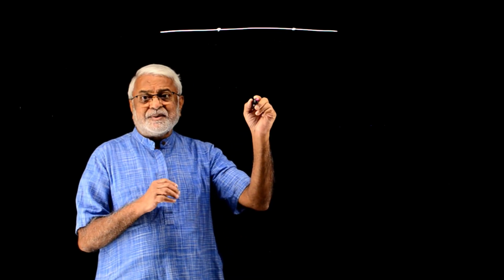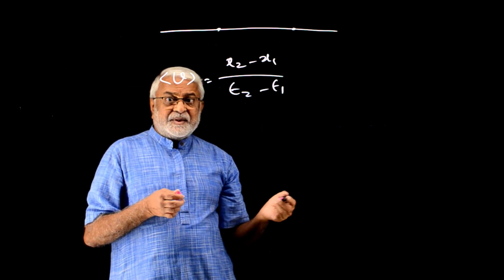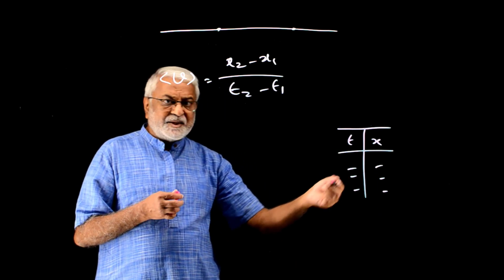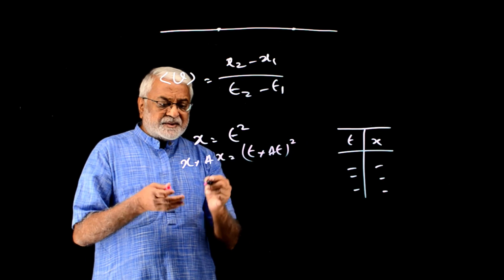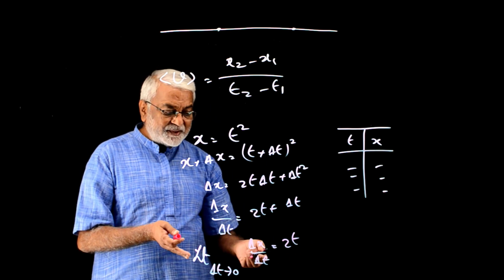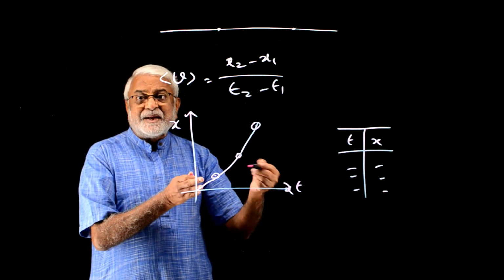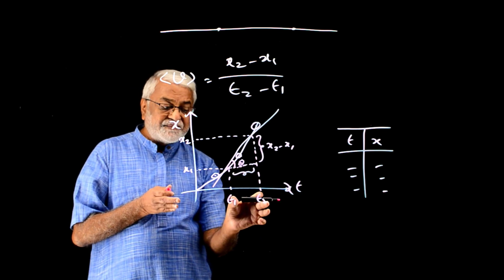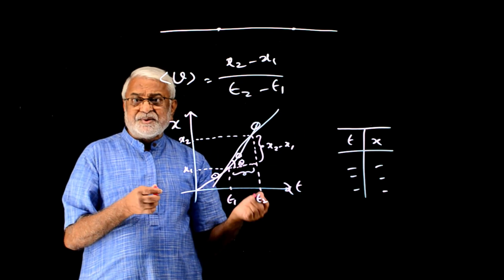Differentiation - Ratio of Small Changes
Differentiation as ratio of small differences